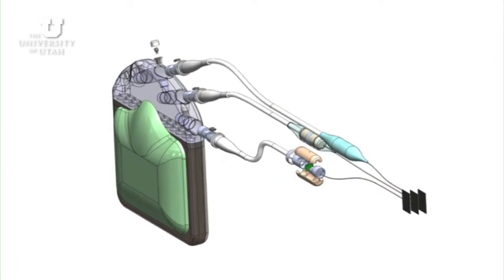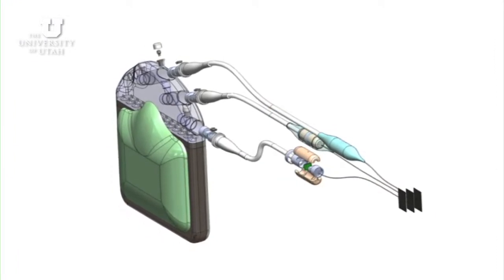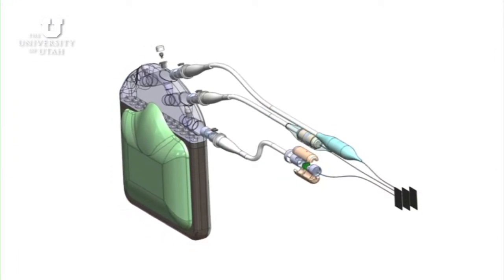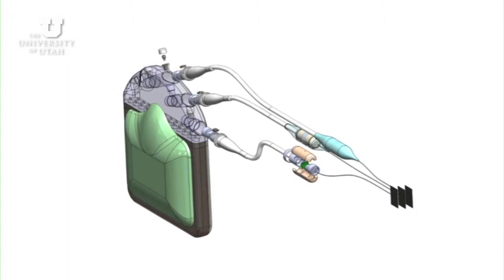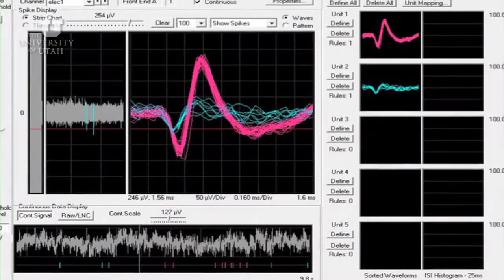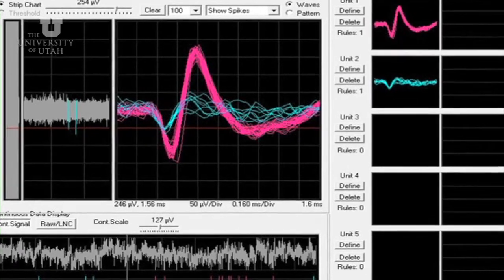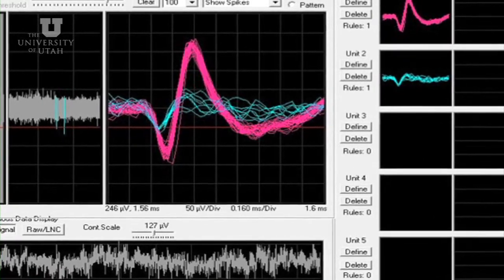Implantable neural systems for real-time, personalized health care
Associate professor of electrical and computer engineering at the University of Utah, Florian Solzbacher, Ph.D., fine-tunes harsh environment and implantable microsystems for monitoring indicators of patient health in real-time.